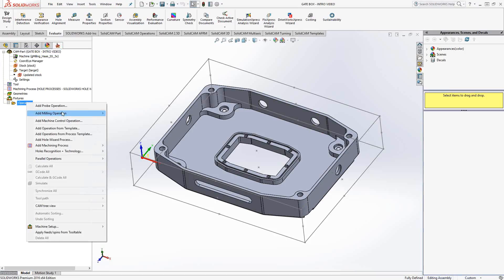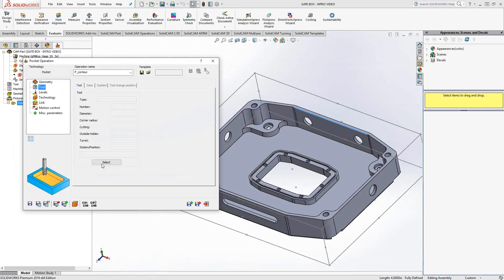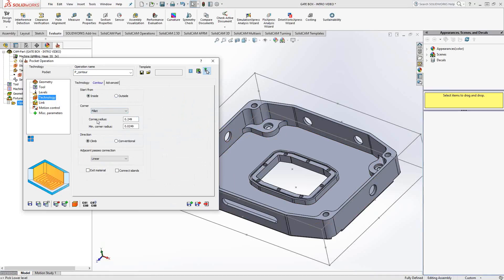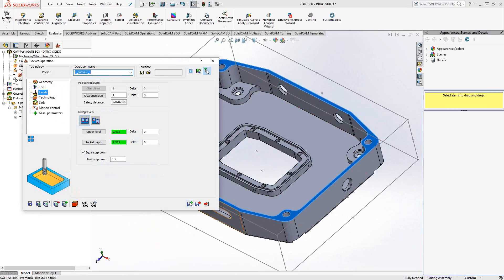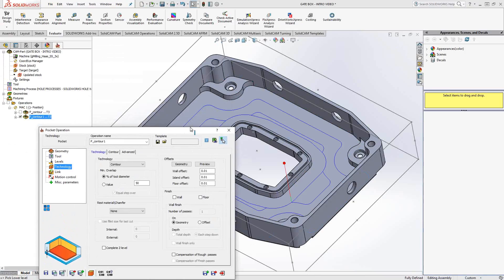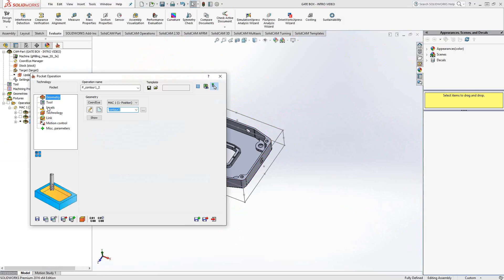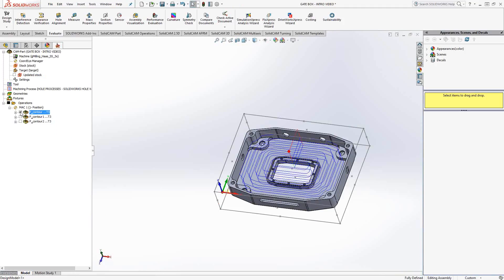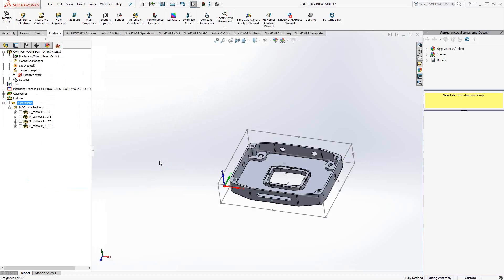SolidCAM - Introductory Video 05 - Pocket Toolpth